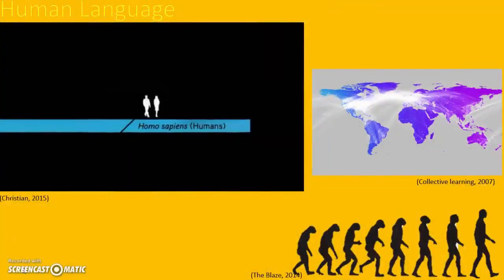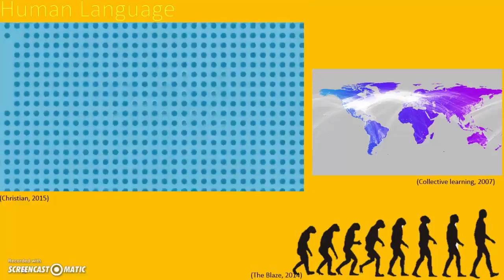This is How Ants Communicate, Big History Project.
Just be happy and Enjoy...

Student example to a question: How do your animal's communicate and how does symbolic language and collective learning make humans different from animals?
Animals and Insect TV
License